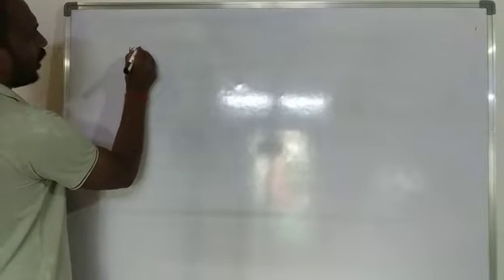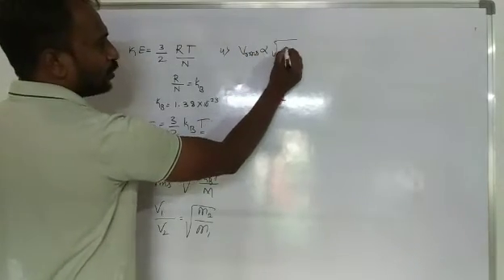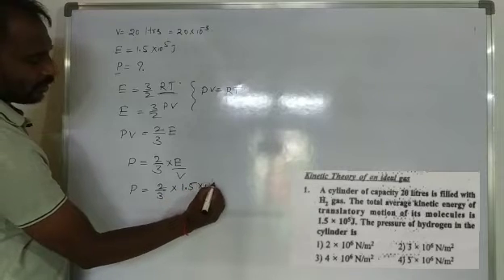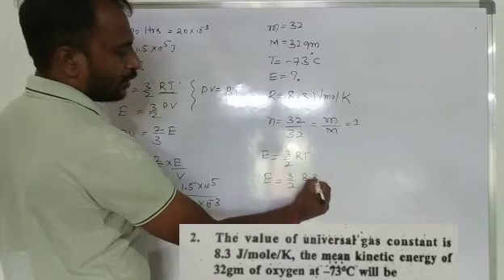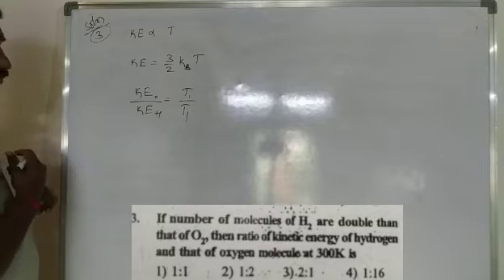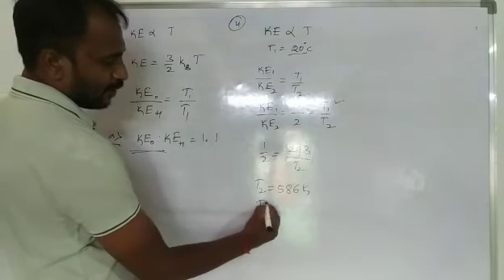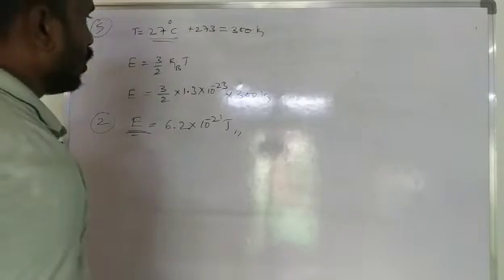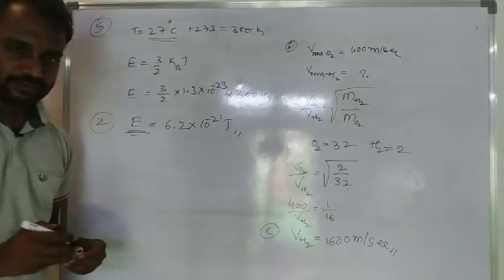Kinetics theory part-4